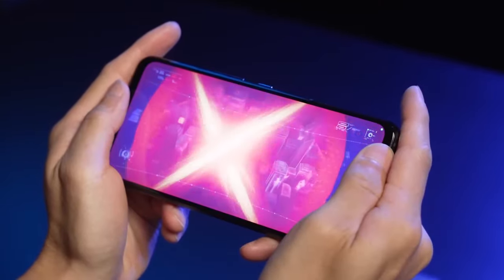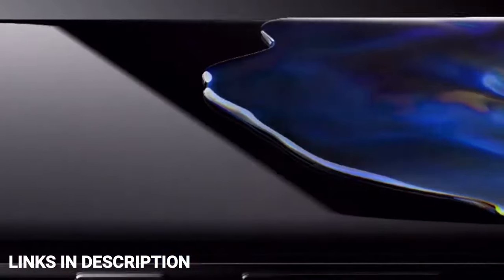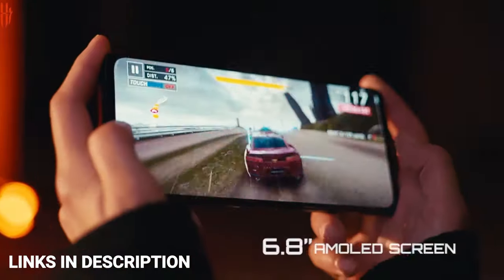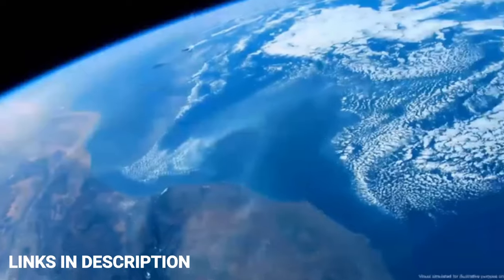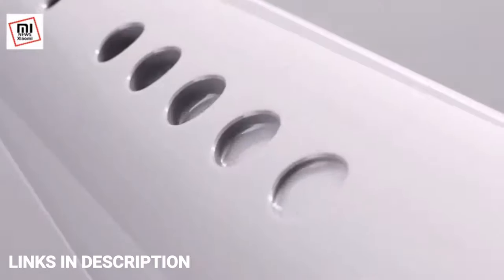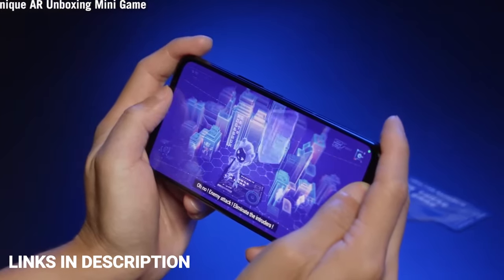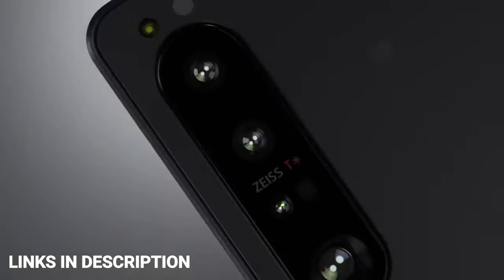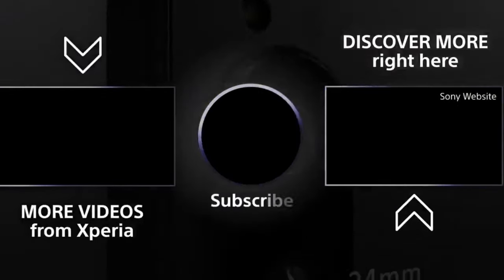Best Notch Less Phones 2023